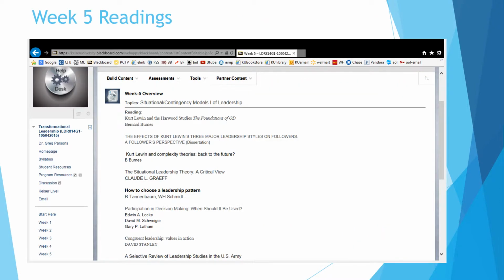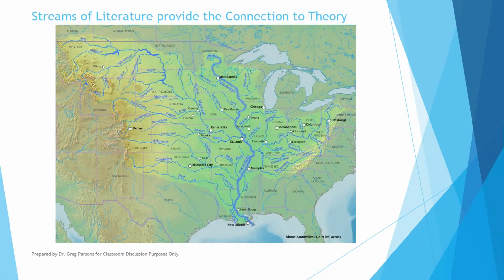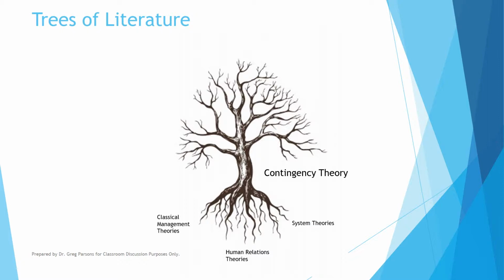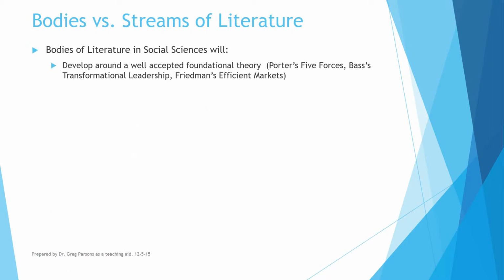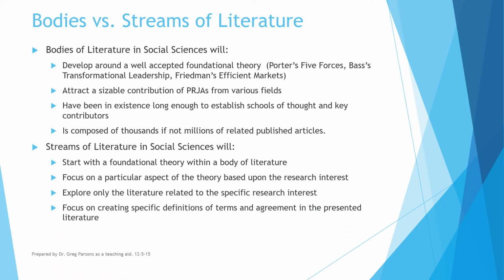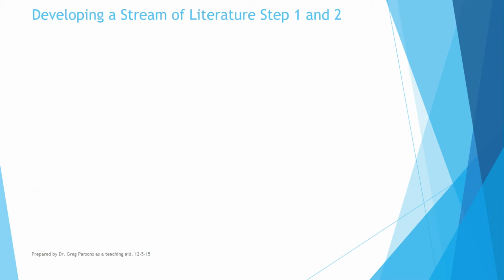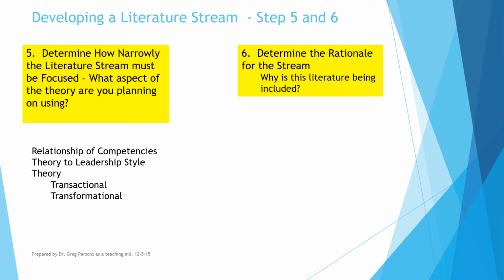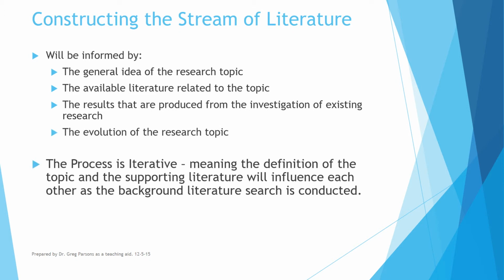LDR814 2 0 Week 5 Assignments + audio